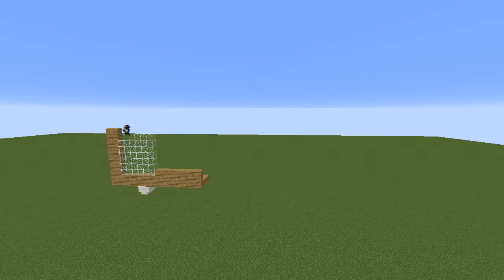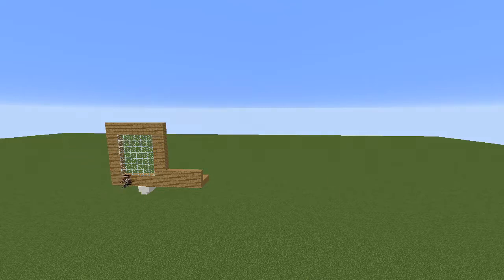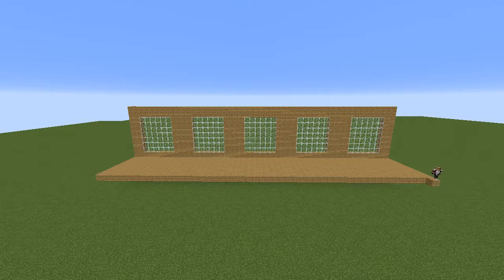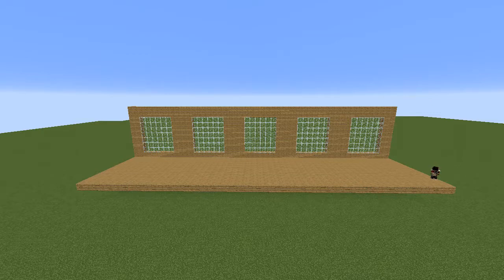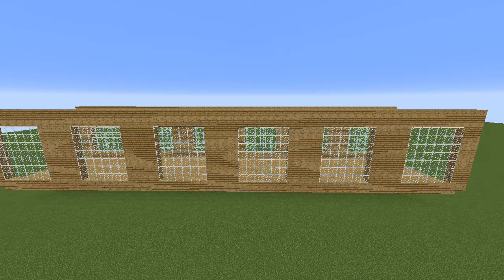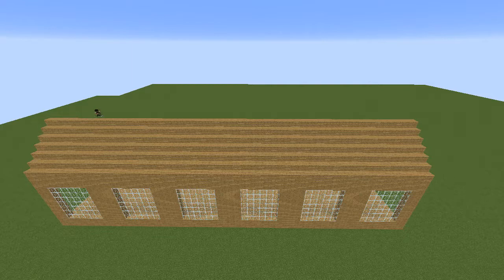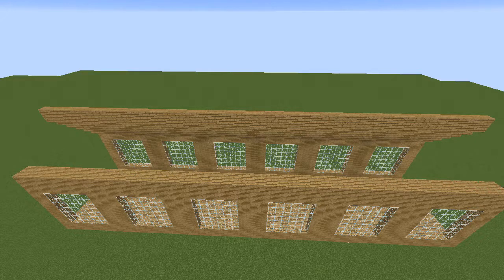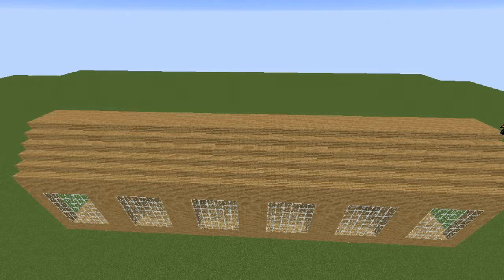Minecraft Build Series 1 - Classic Train Wagon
***OPEN ME***

What's up. I can't tell you much about this video other than I built the outside and showed you how to make the outside of a classic train.